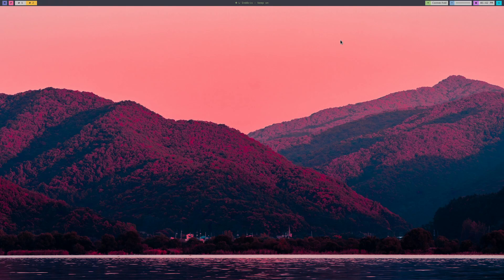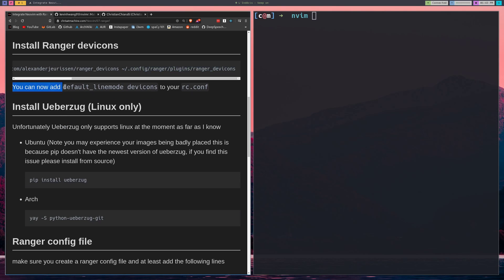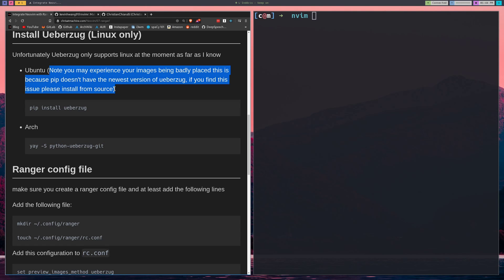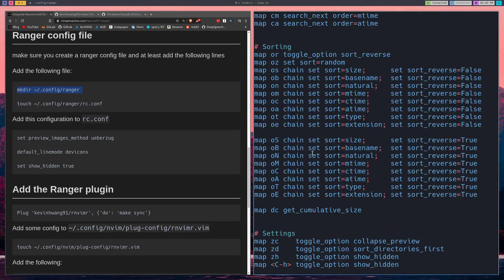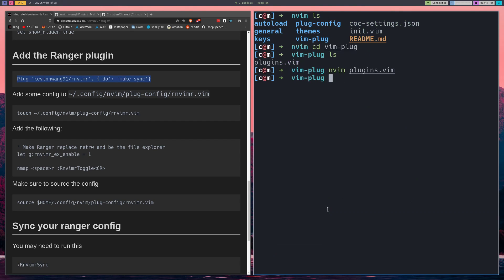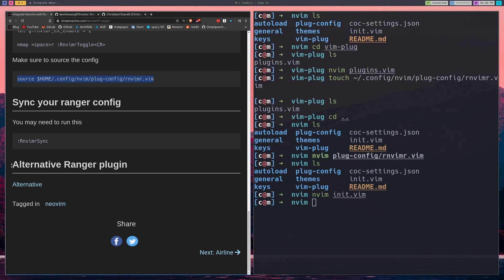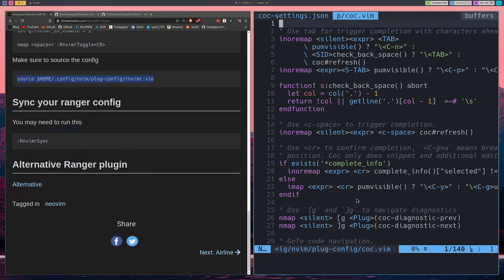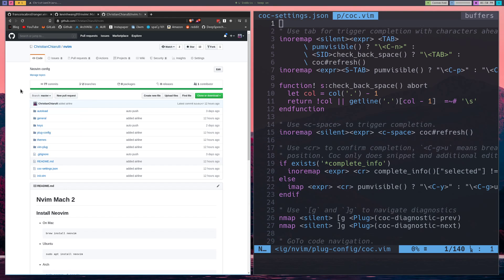Navigating your files with Neovim and Ranger